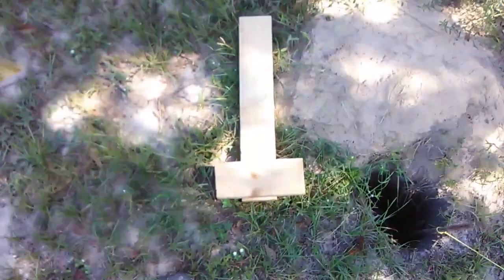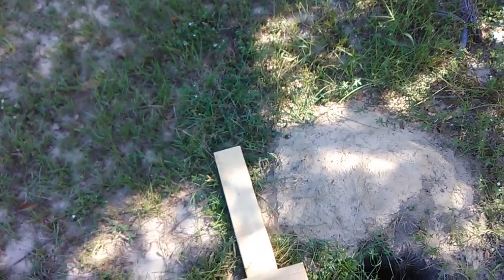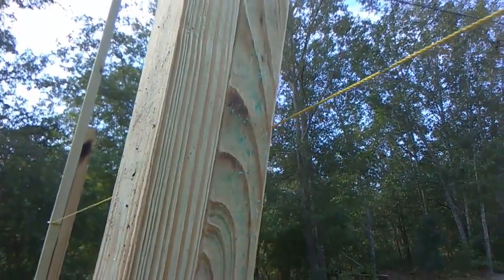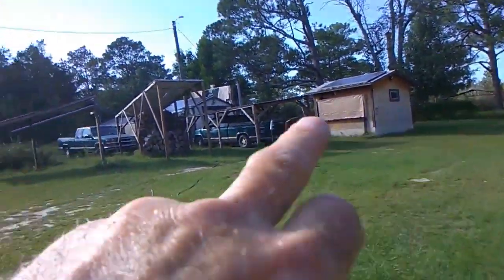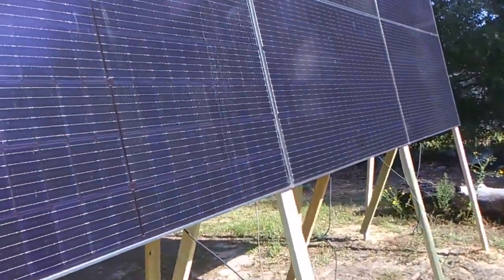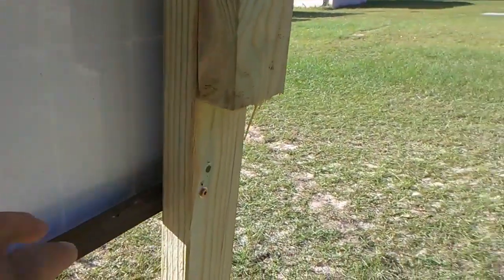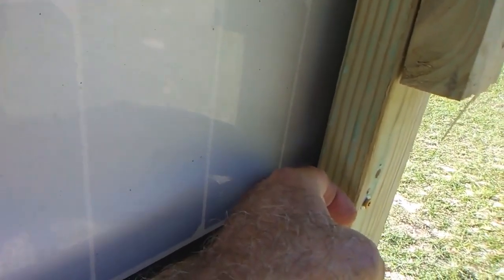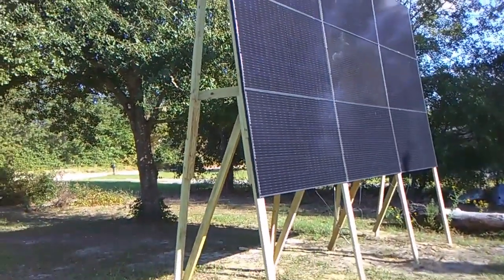Bossrox DIY solar ~ Why I put up an 85 degree 3kw solar array